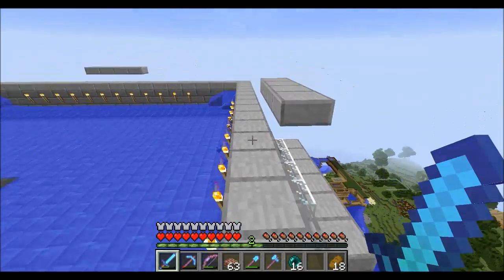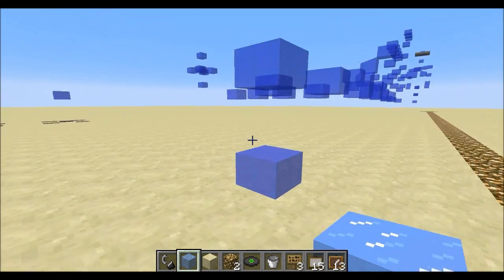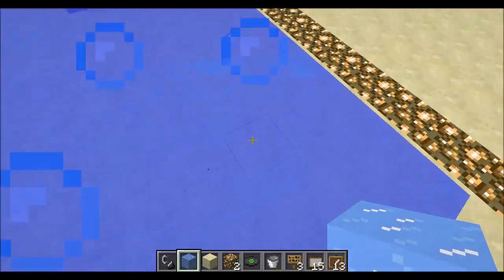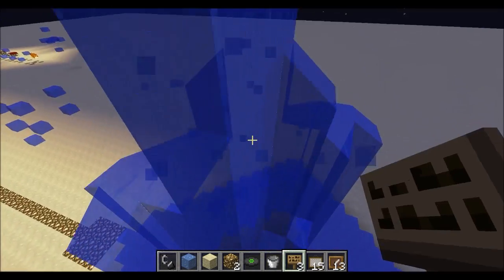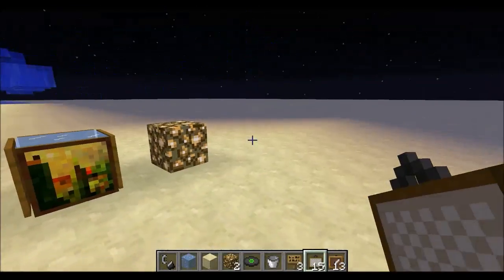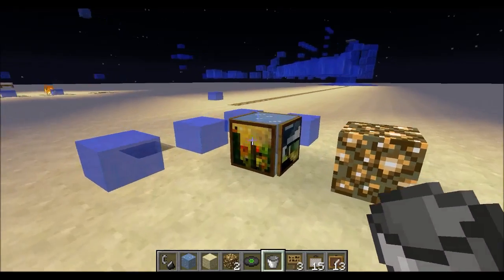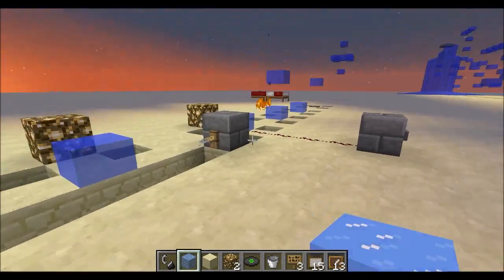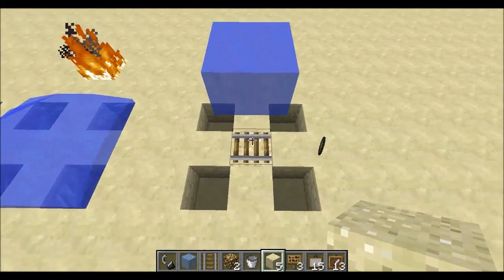Water obstacle course - Tutorial